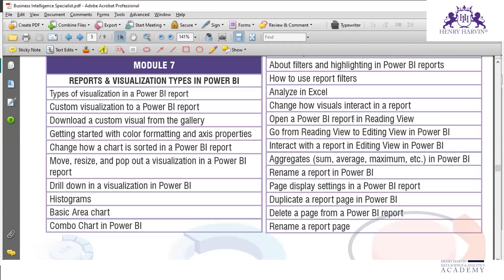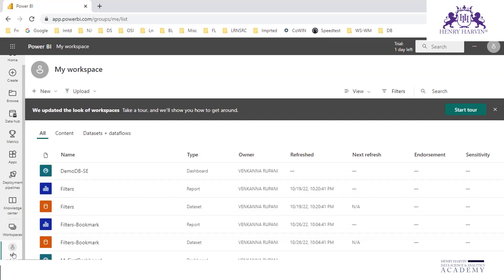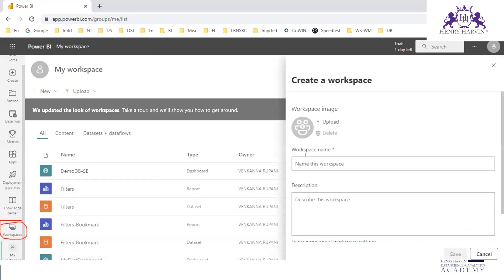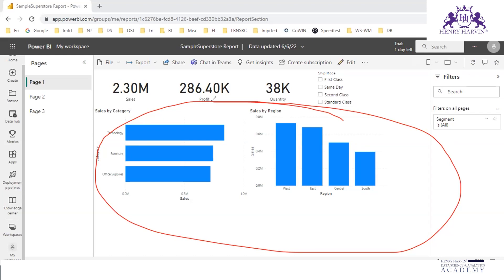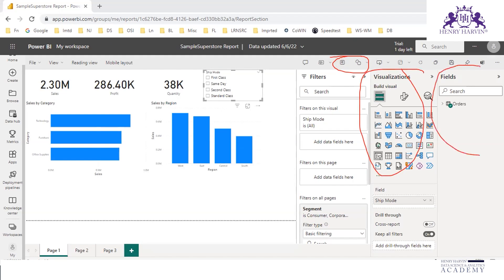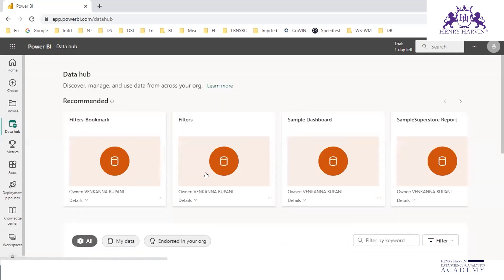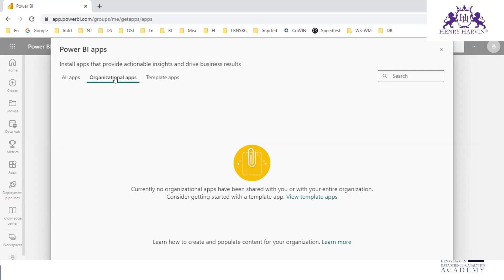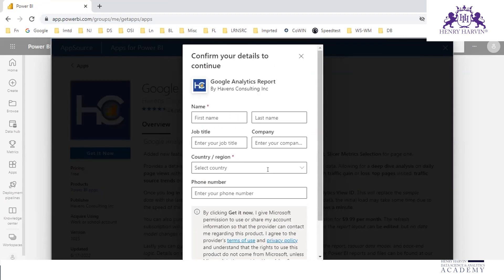Open a Power BI report in Reading View | Data Modelling in Power BI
In this module, the candidate will learn about Reports in Power BI, how to create, use the report editor, add a page, add Filter, Save the report, Bout filter and Highlighting, analyze in Excel, open a Power BI in Report Reading View and change how visuals interact in a Report, interact in editing view, rename a report, duplicate and delete a page from Power BI Report.
Call/WhatsApp
Our 24-hour Helpline no.- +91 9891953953